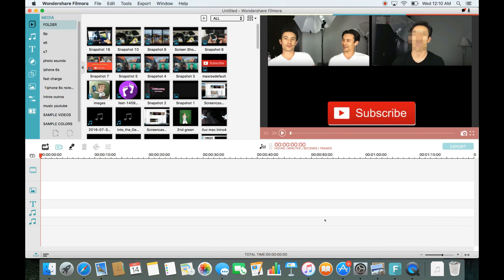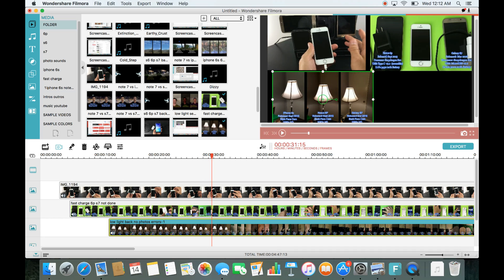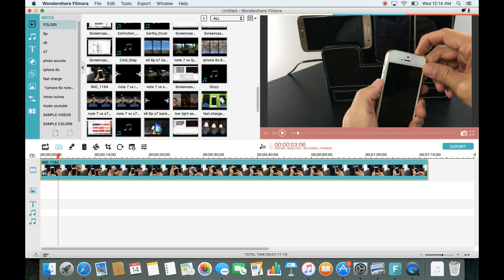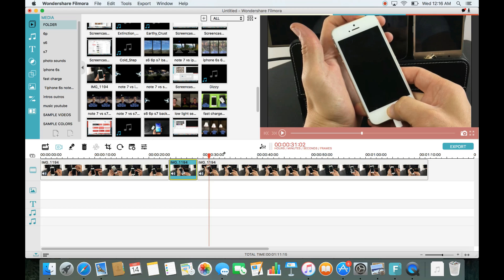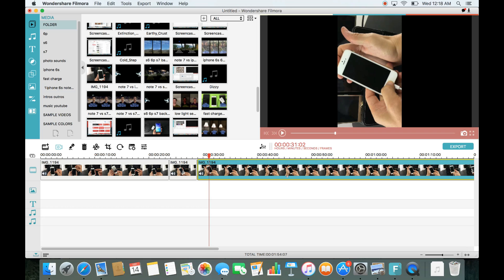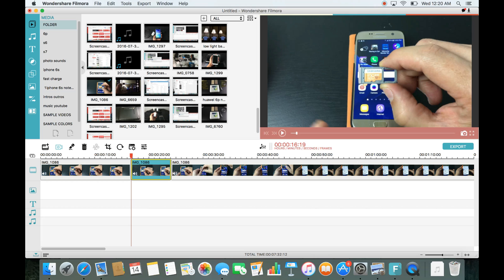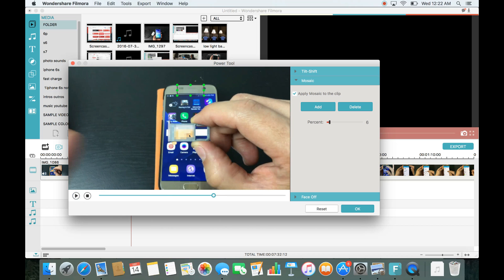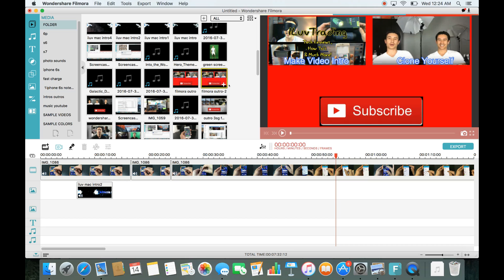Wondershare Filmora: TRIM/CUT/CROP/ROTATE/BLUR : How to Video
2019 Update: If you are using latest version Filmora 9 then look

Here is a step by step tutorial on how to trim, cut (split), crop, rotate, and blur (or pixelete private info) in the Wondershare Filmora video editor

More how to Videos for Wondershare Filmora: goo.gl/shCxQj

Wondeshare filmora is great for beginners and beyond. I hope this video was helpful in some way. Let me know if you have any questions in regards to Filmora.

How to make a green screen for $5 that works prefect in Filmora

Canon M50 Video Creator Kit Bundle w/ Rode Videomic Go Unboxing (Best YouTube/Vlogging Camera?)

iPhone X: Zover Magnetic Detachable Wallet Case (Can Wirelessly Charge too)